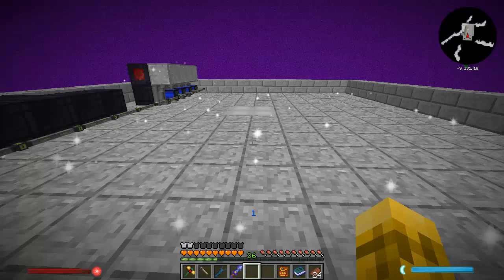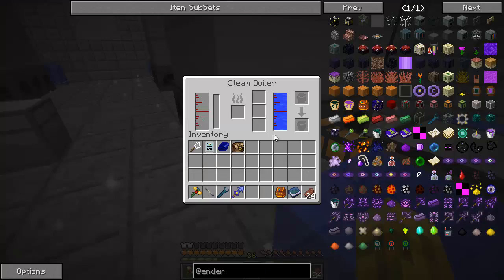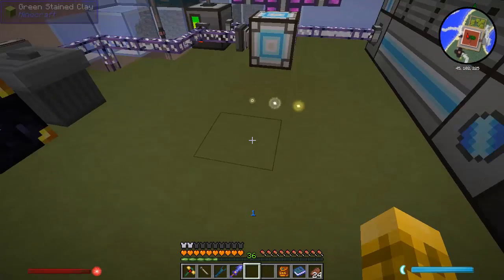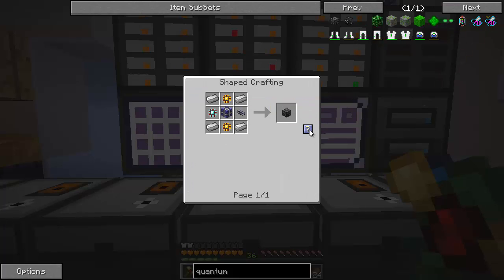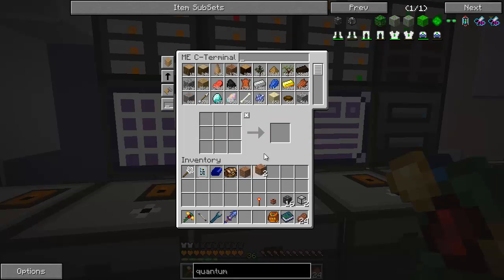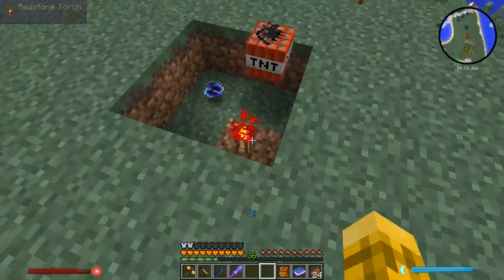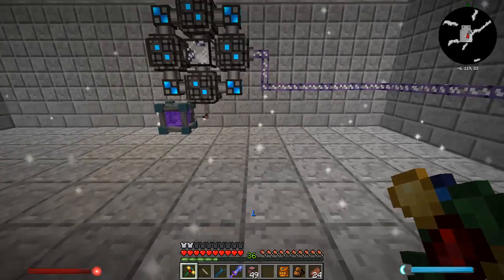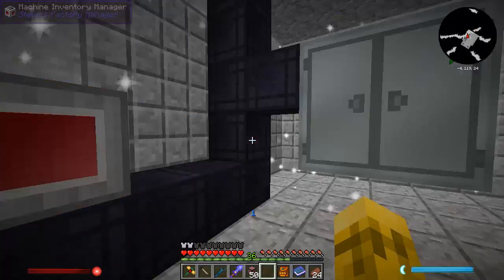Utopia³ - S2E36 - All Drum Challenge - Molten Metals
Welcome to the second season of the Utopia³ Server.  Come watch as we check out all that modded Minecraft 1.6.4 has to offer. Our server, our modpack, our rules!

I've put it off long enough - time to melt down some metal.  For this I'll build a new grand structure in the void.  For starters, we'll need lots of power...

Utopia is a white-listed Modded Minecraft Server - (Invite Only)

The Utopia³ Modpack is now available for download on the ATLauncher.